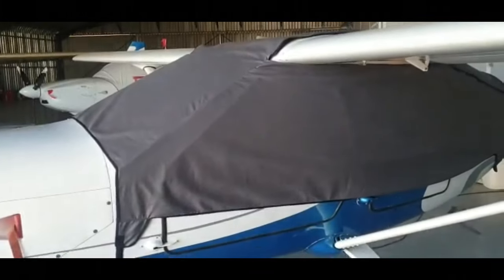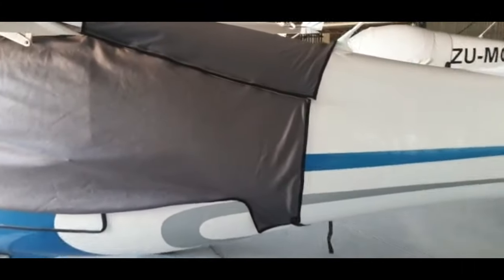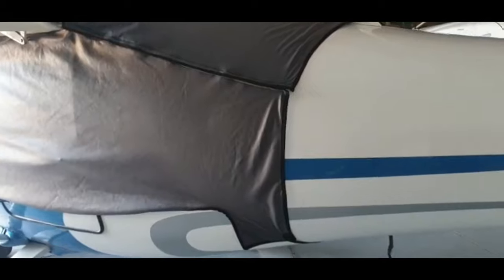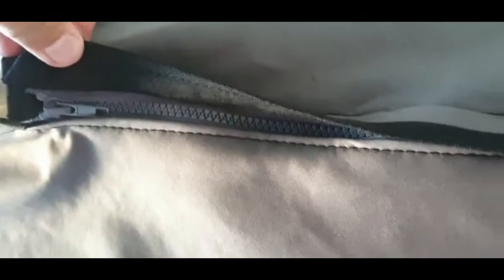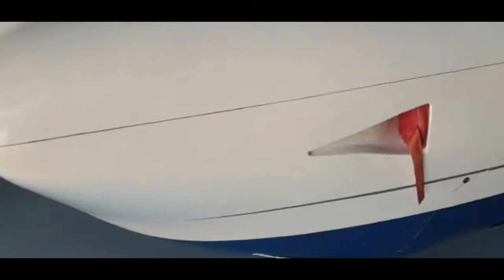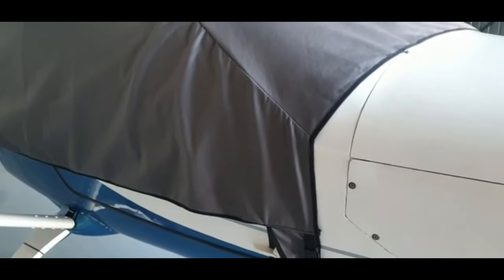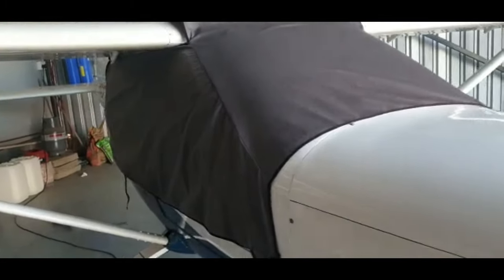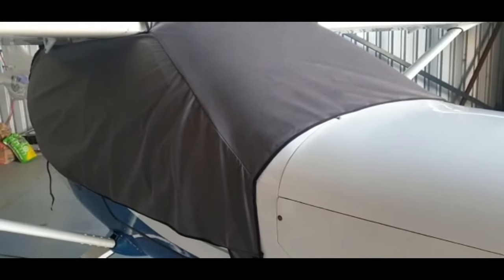Airoplane covers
We custom manufacture durable airoplane covers to fit any type of aircraft.
The covers are made from a silver canvas with a fleece inner,  protecting your airoplane from the elements.